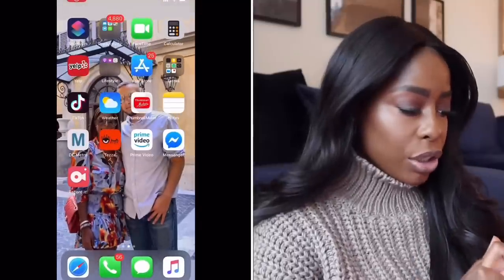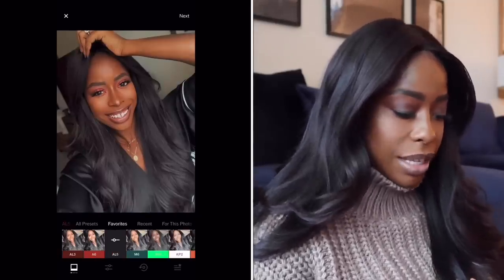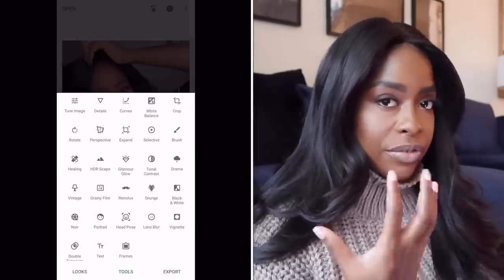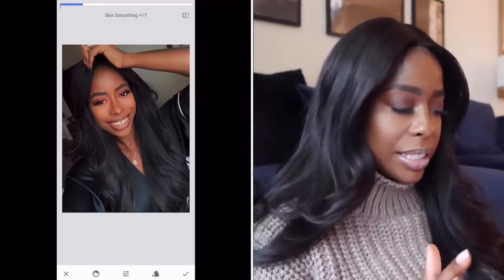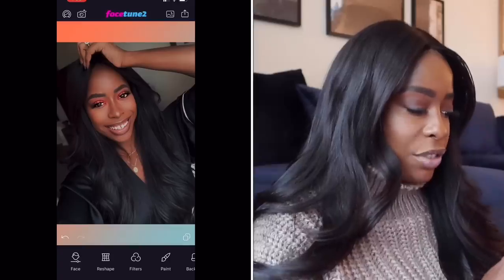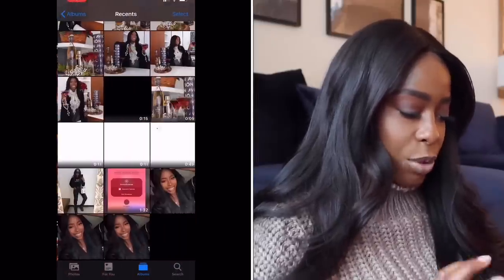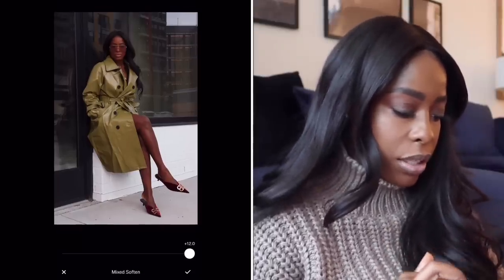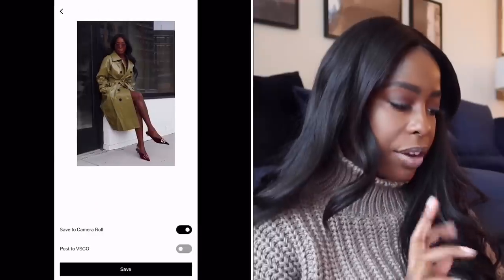How to Edit Pictures for Instagram | Vlogmas Day 16 | HIGHLOWLUXXE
Sharing how I edit my Instagram pics! Enjoy